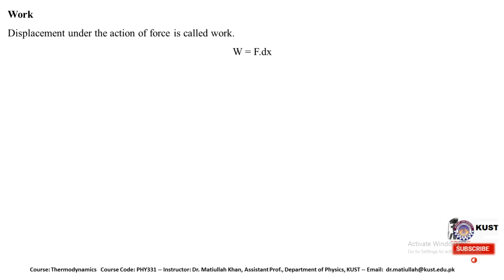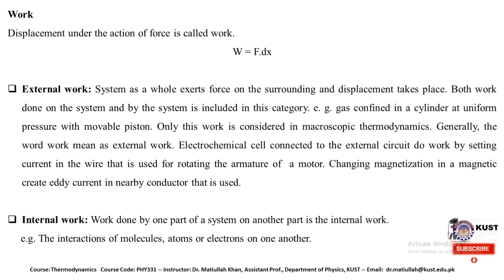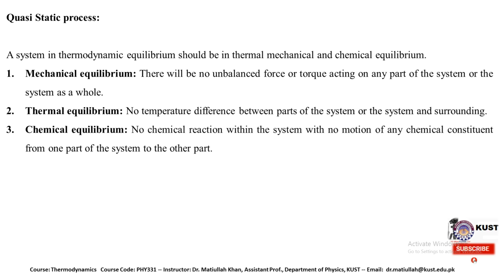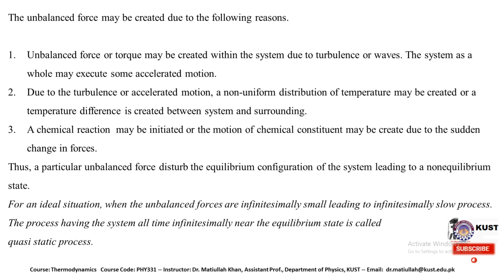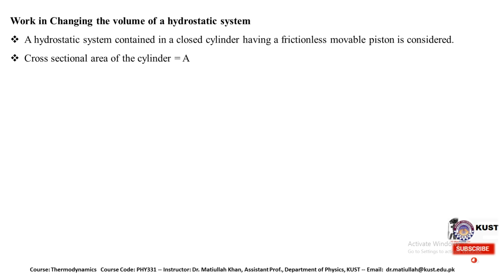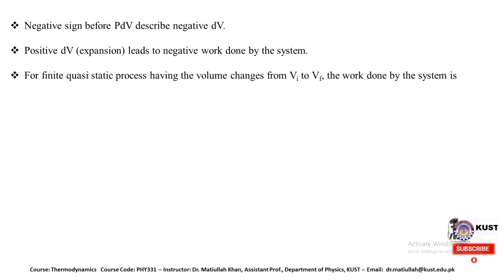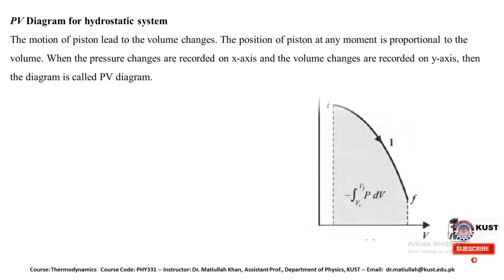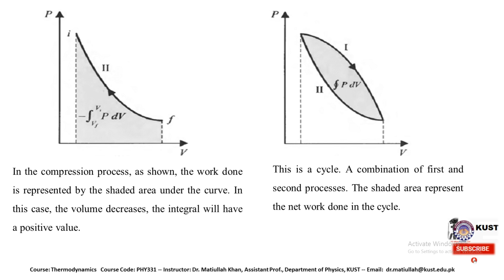FACULTY241 PHY331 KUST20201 L14 P1 Work, Quasi static process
Work, Quasi static process